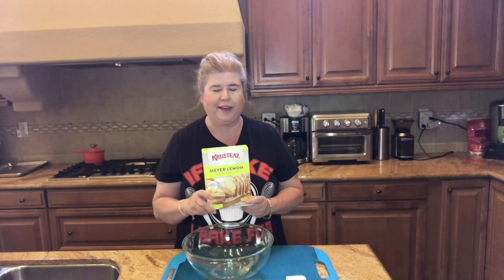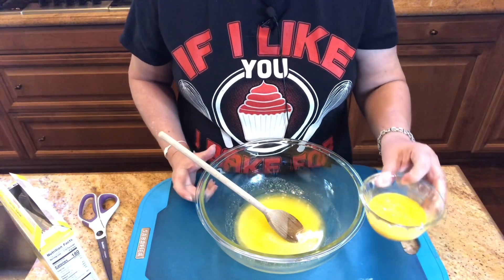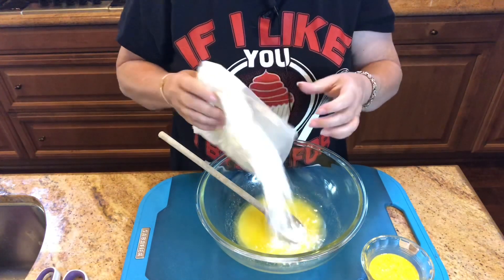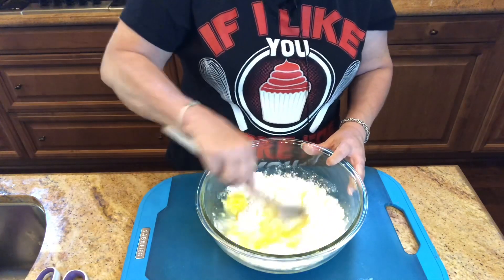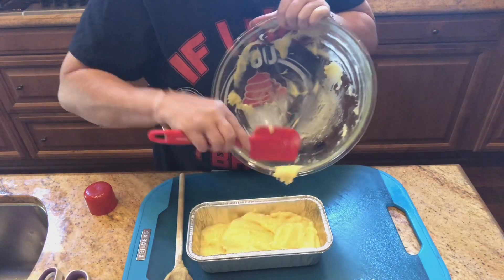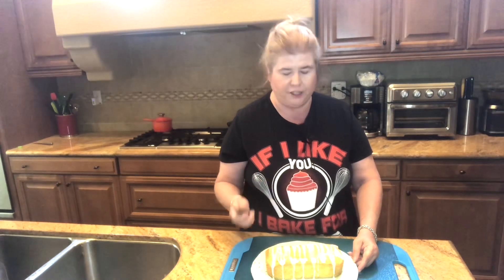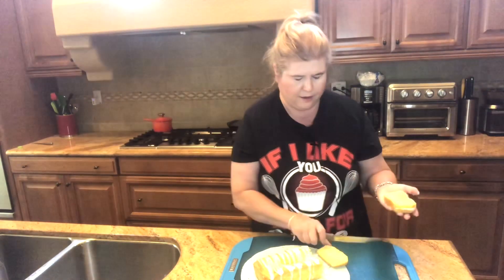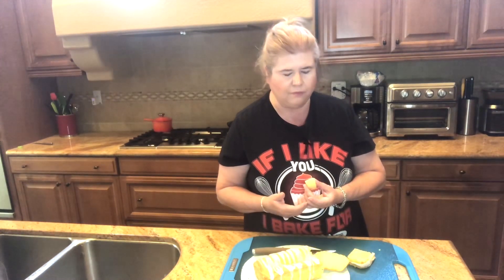KRUSTEAZ LEMON POUND CAKE REVIEW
This is a cake mix I got on sale at Safeway..watch and see if I think its a good brand!